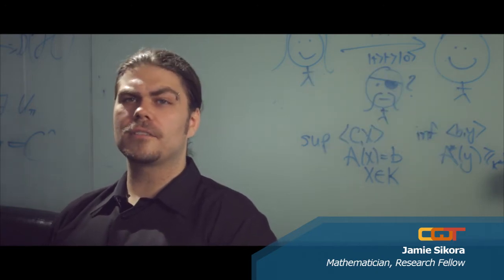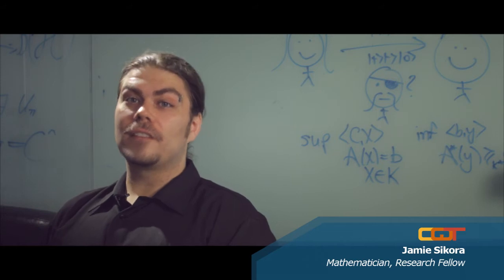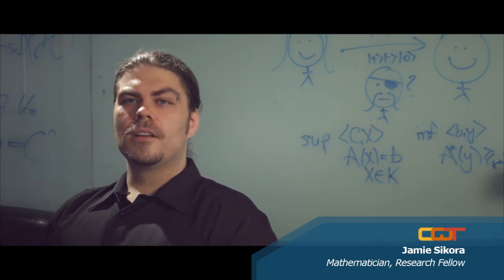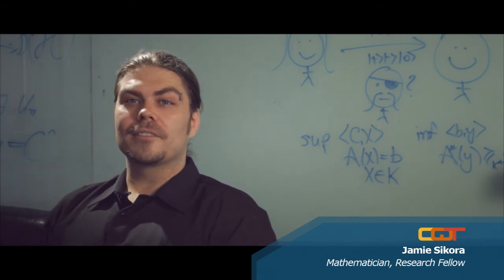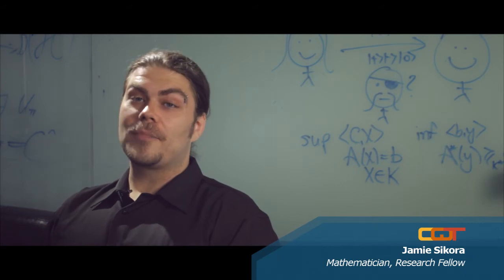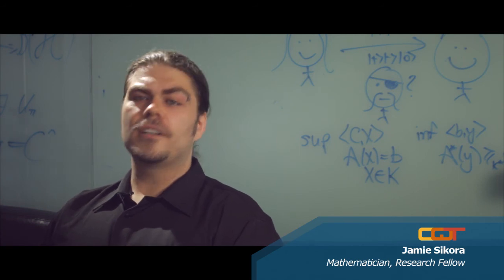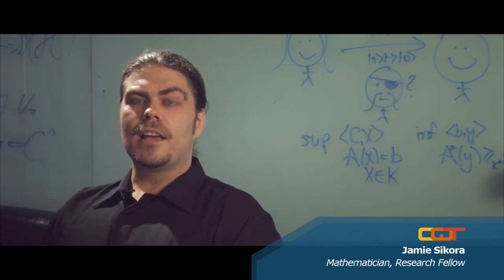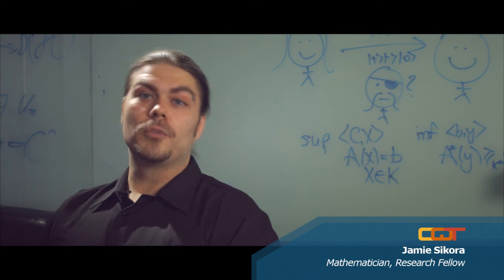What is cryptography?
A very short introduction to the science of cryptography by Jamie Sikora, a mathematician and Research Fellow at the Centre for Quantum Technologies at the National University of Singapore.